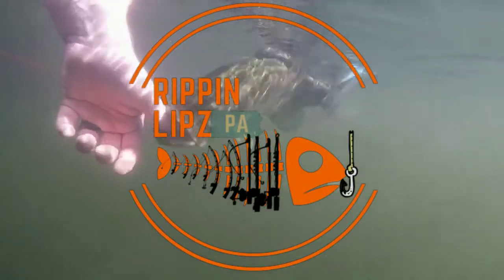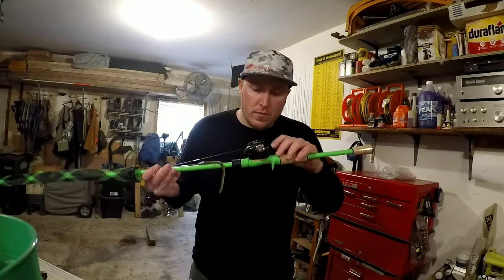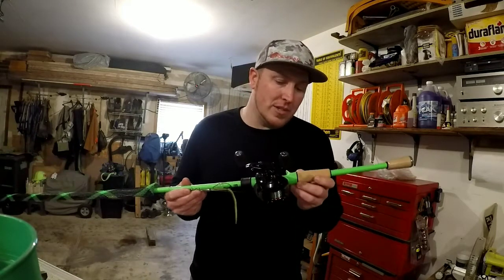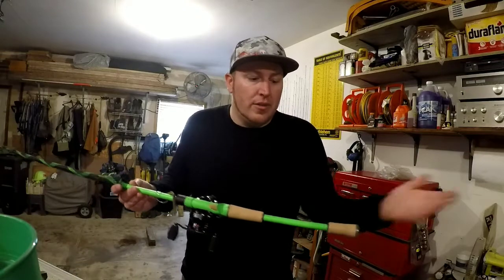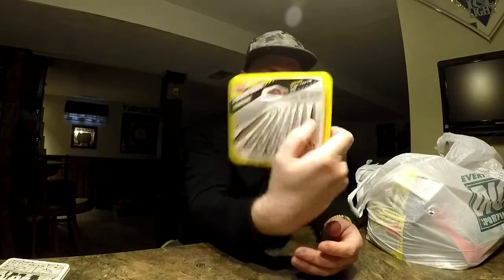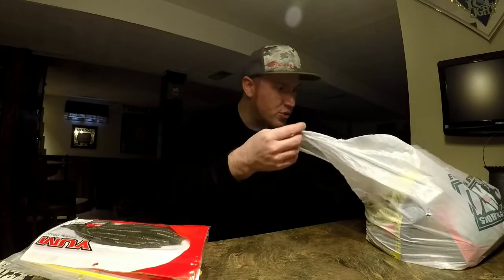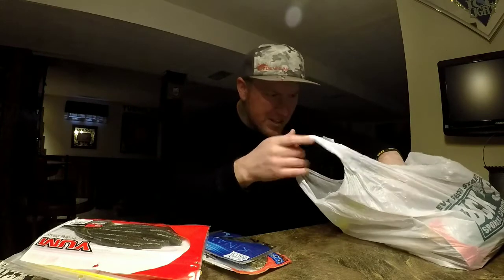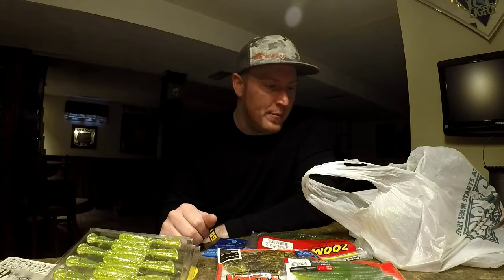Fate black 2/Mystery Unbagging